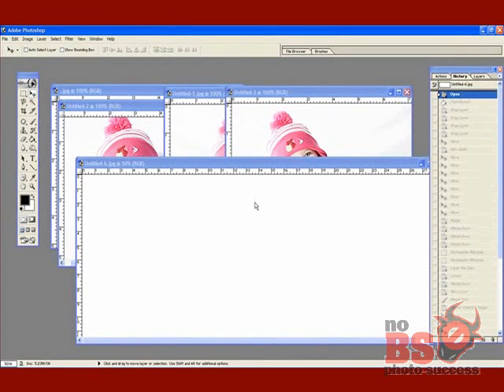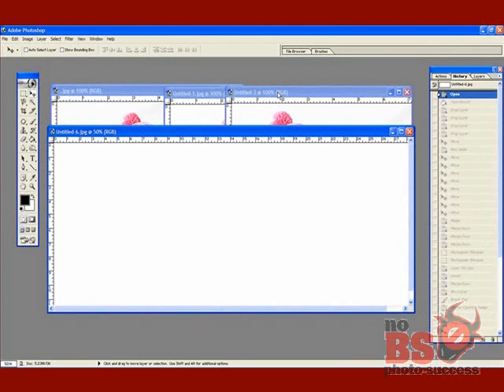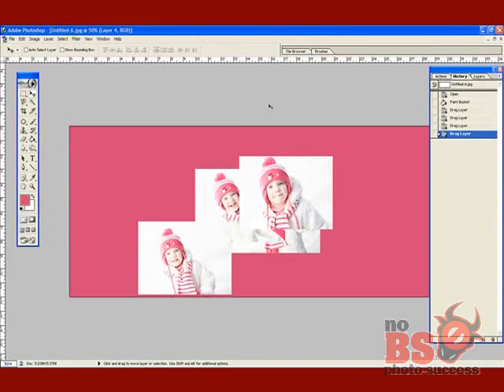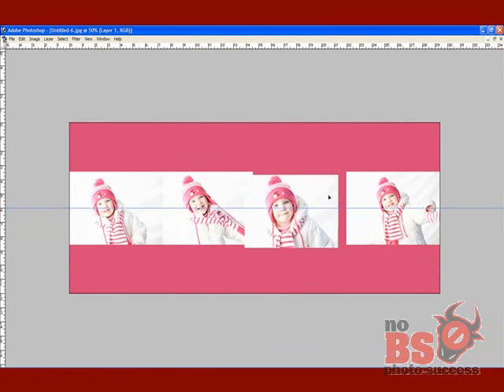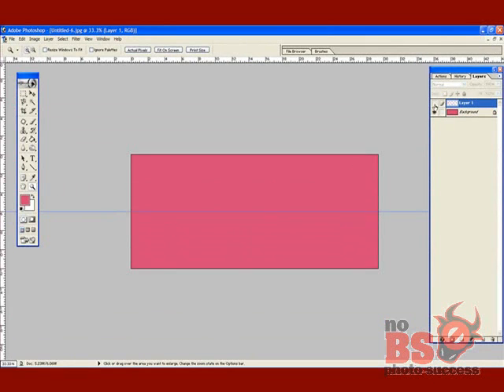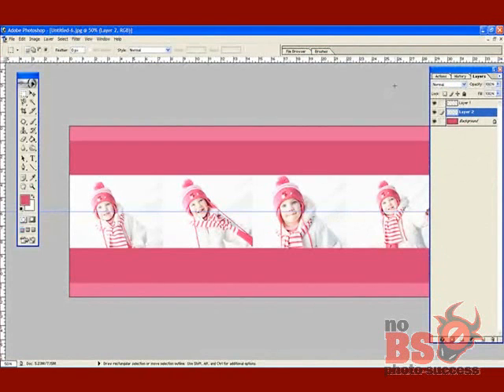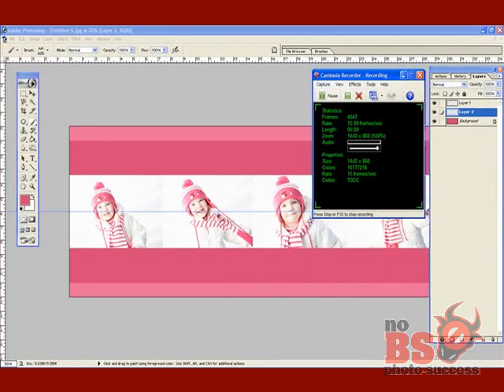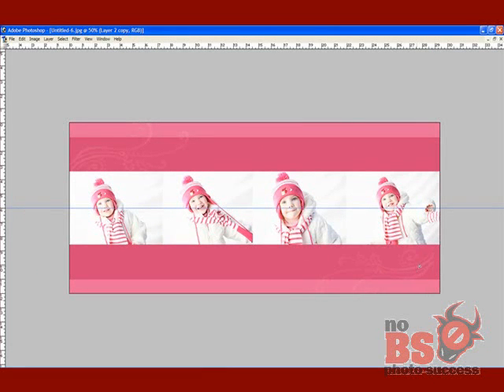Photoshop tutorial-Creating a gallery image PART A